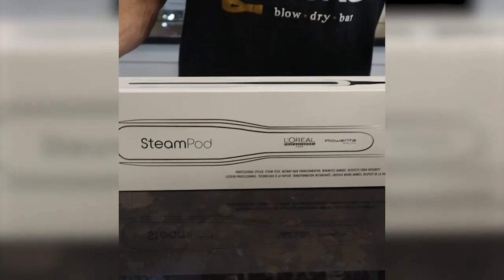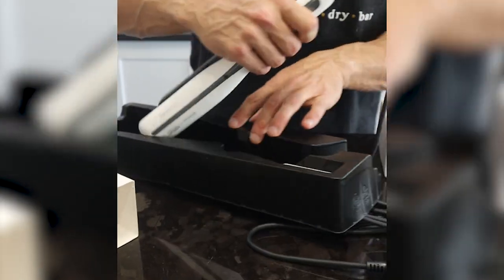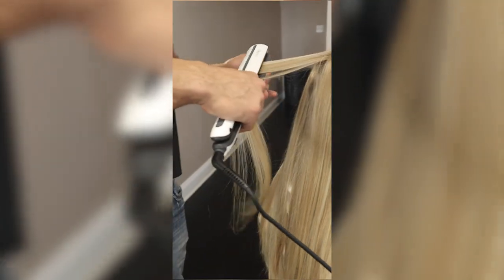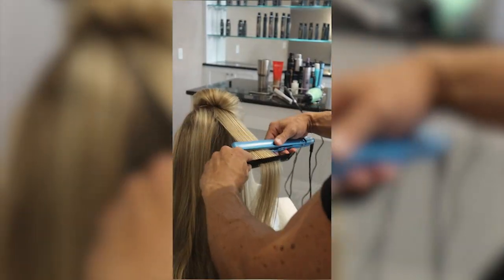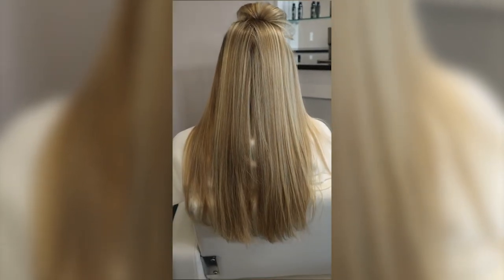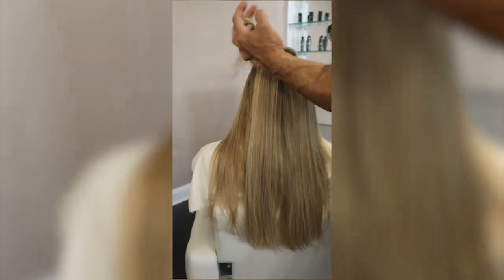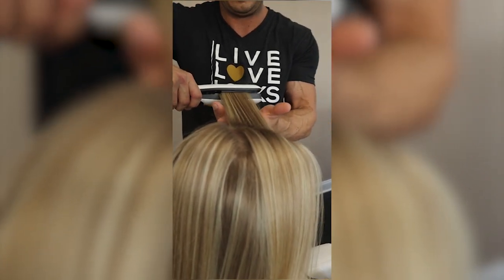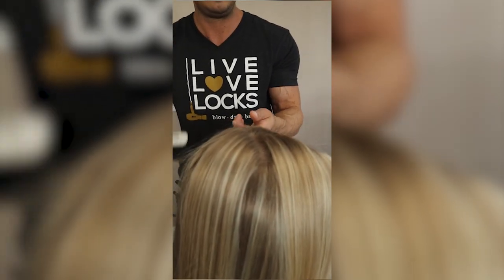Steam Pod Flat Iron - Honest Review